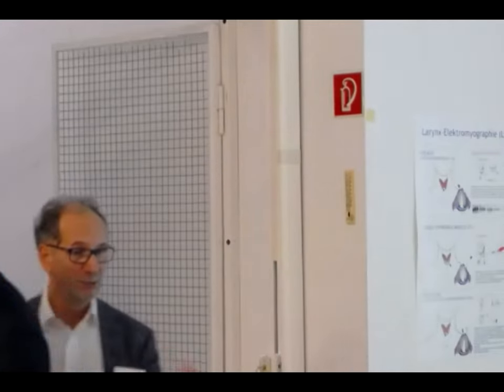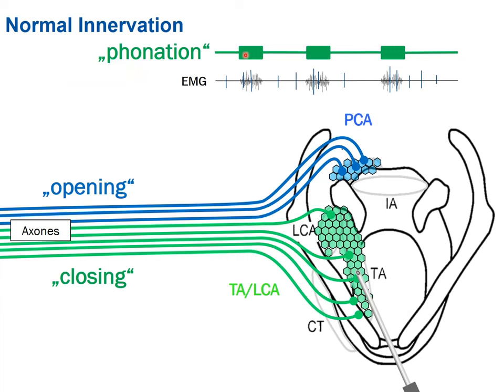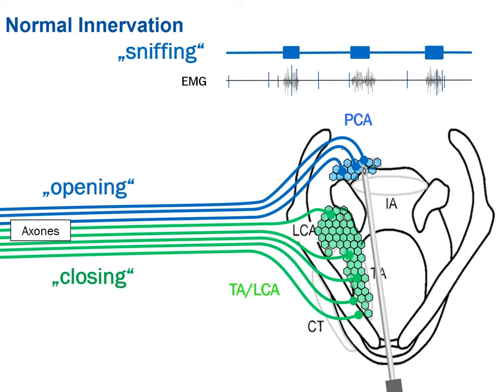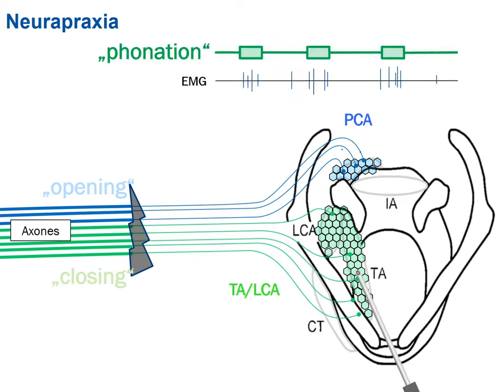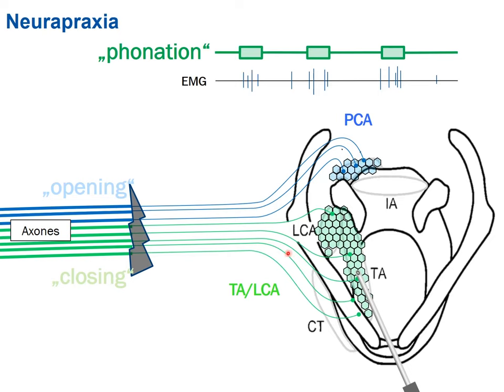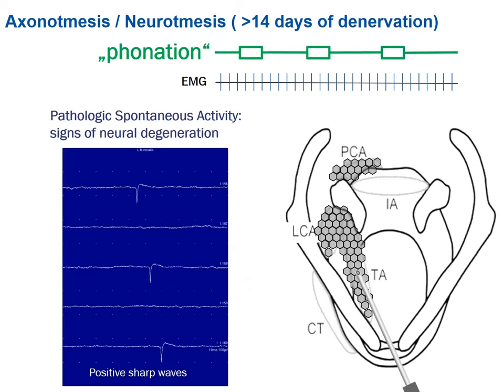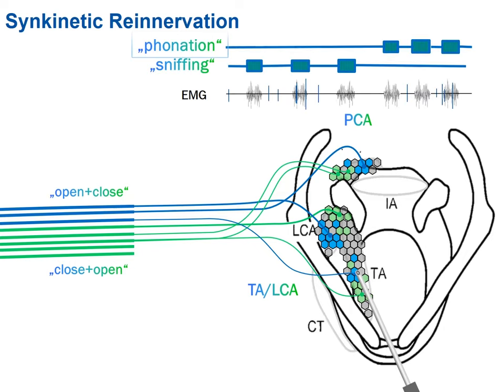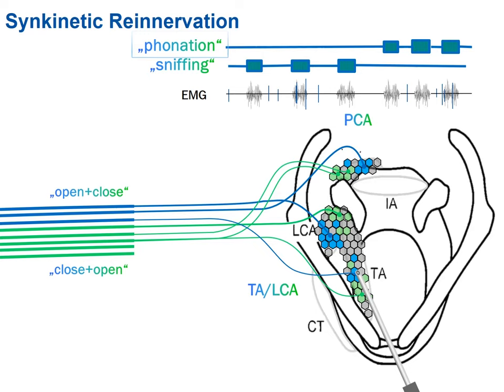Laryngeal EMG instructional course: Basic EMG and LEMG Principles: LEMG2023 03 Volk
Laryngeal EMG instructional course: Basic EMG and LEMG Principles

Optional hands-on practice on each other.
Case discussion
Doreen Fialho, Berit Schneider-Stickler, Claus Pototschnig, Yakubu Karagama, Gerhard Förster, Gerd Fabian Volk, Kathleen Klinge
Moderator: Gerd Fabian Volk